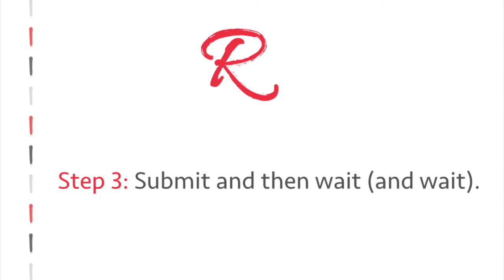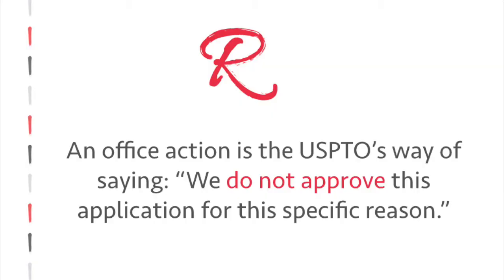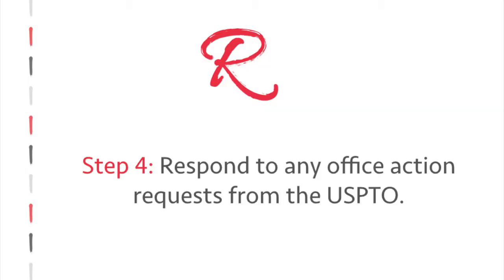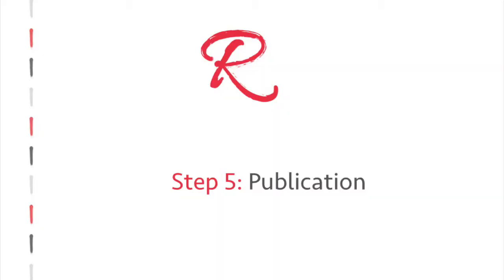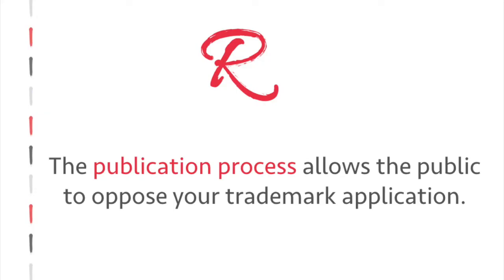6 Steps to a Registered Trademark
A basic overview of the trademark process starting with the trademark search through receiving your trademark certificate from the USPTO.